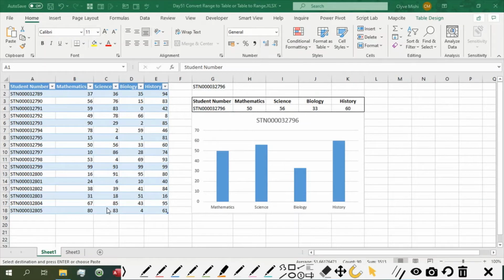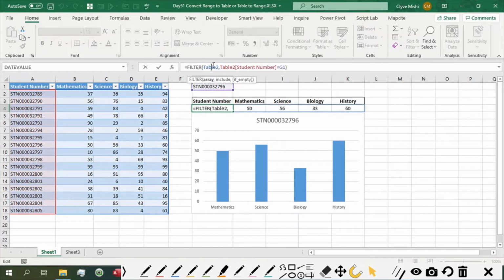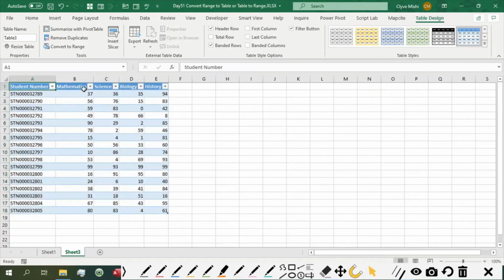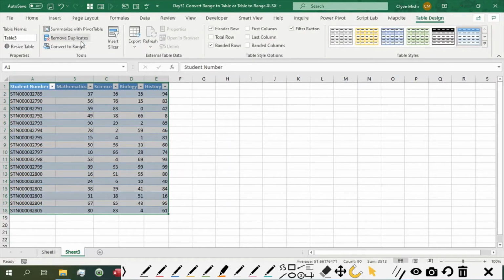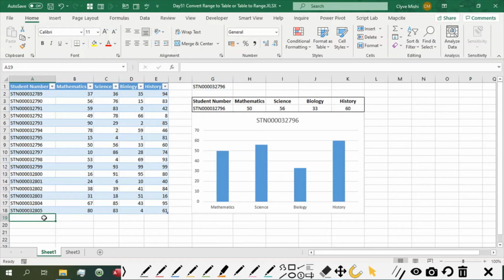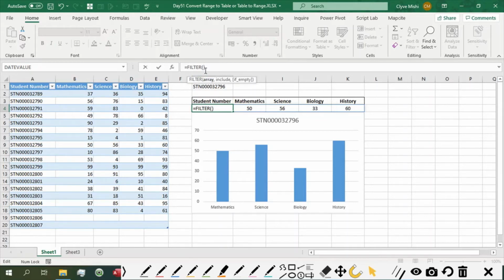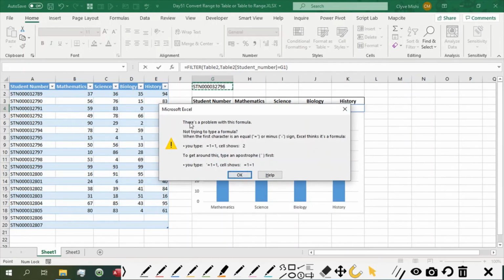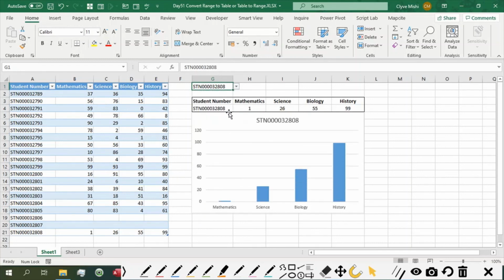Day51 Convert Range to Table and Table to Range, what are the benefits of using Table?